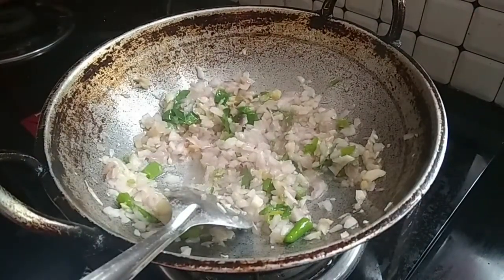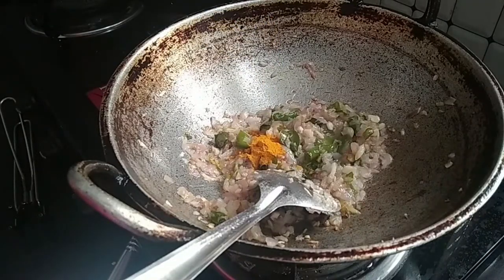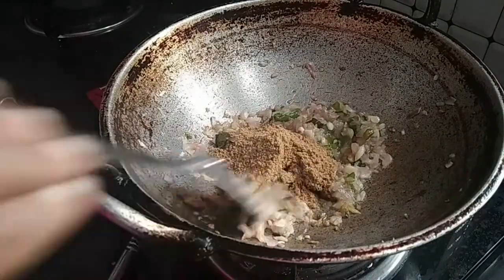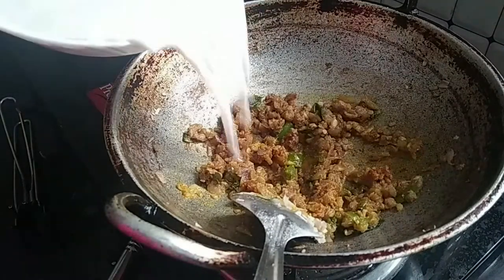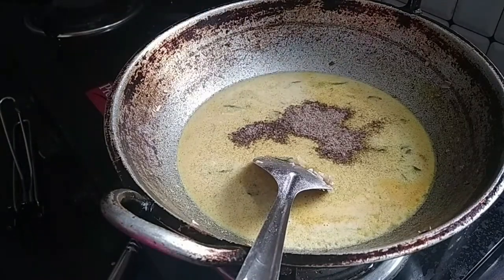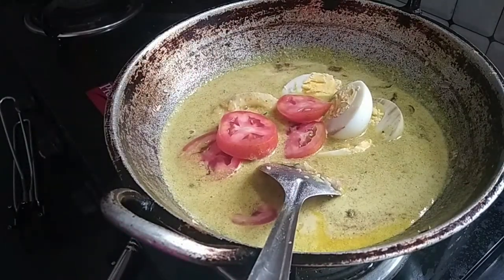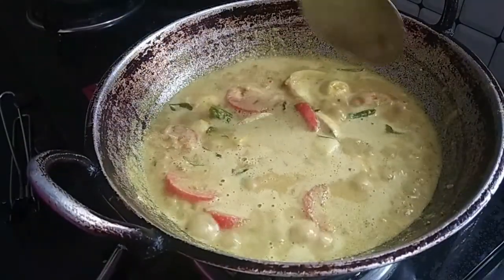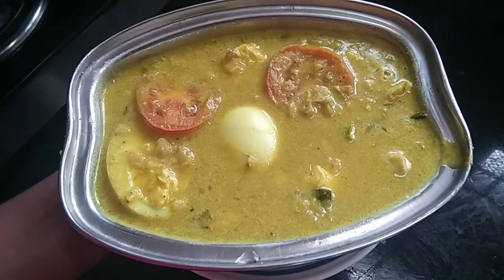രാവിലെ ബ്രേക്ക്‌ഫാസ്റ്റിന് എഗ്ഗ് മോളി ഉണ്ടാക്കിയാലോ